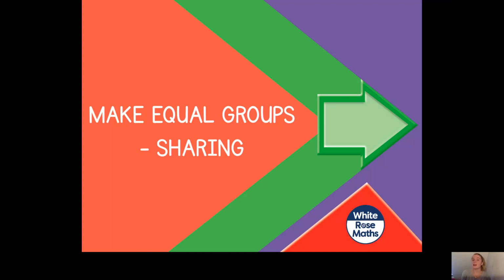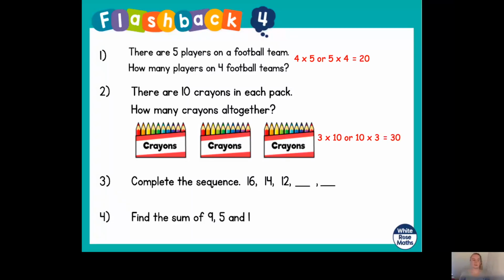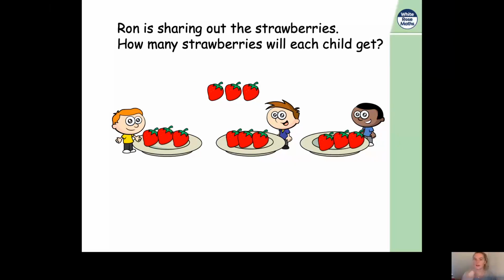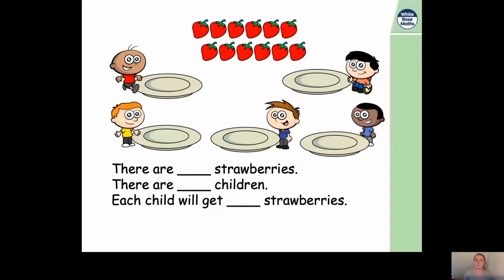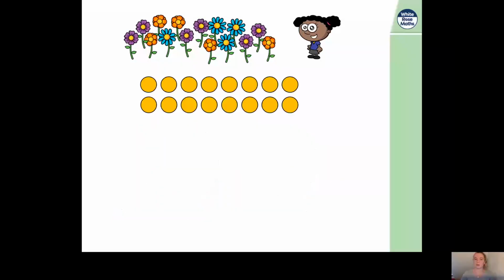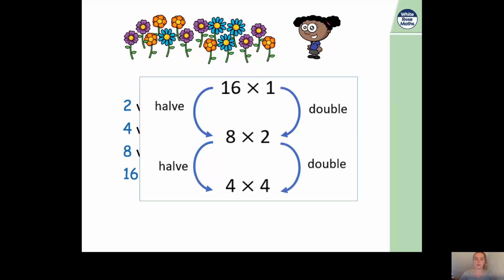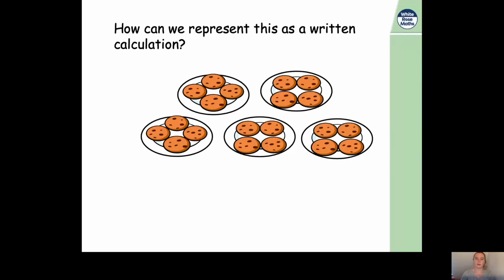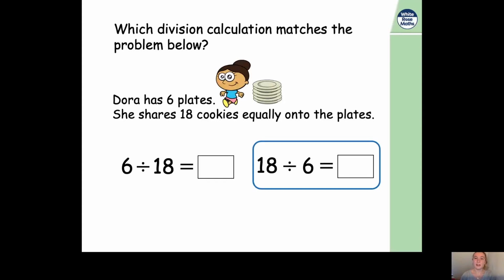Year 2 Maths 21st Jan Part 1